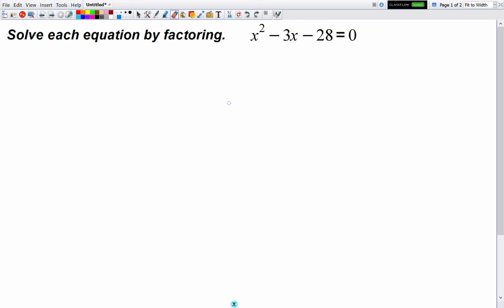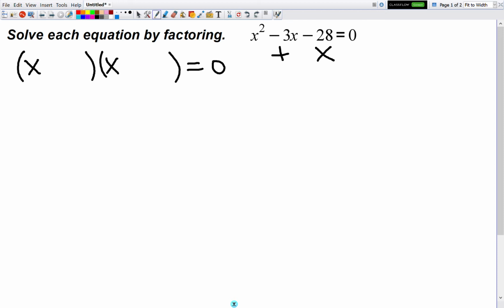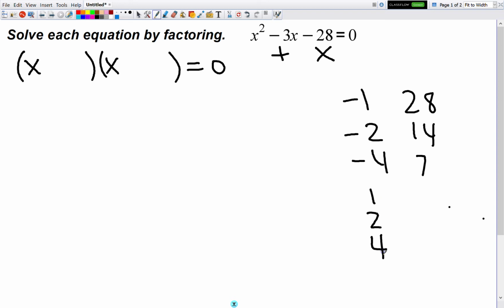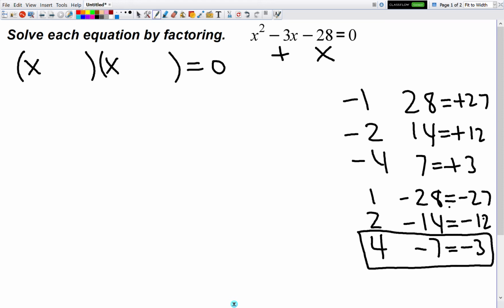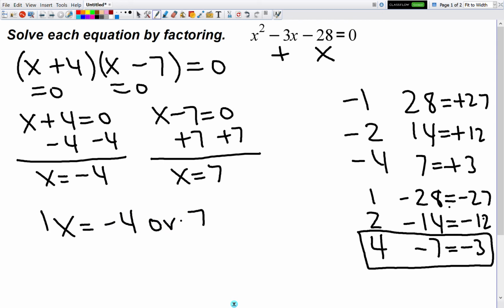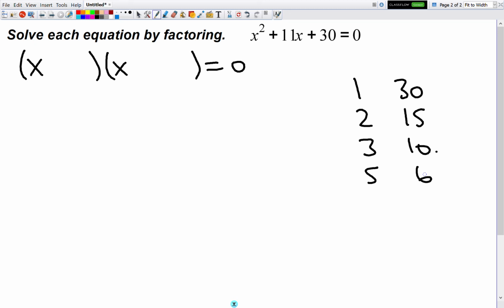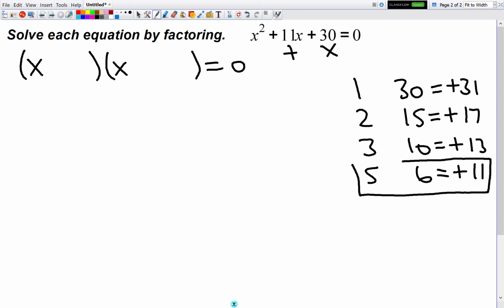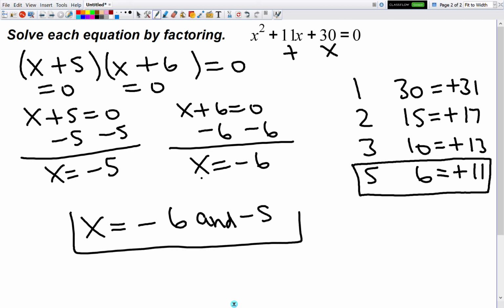Solve by Factoring